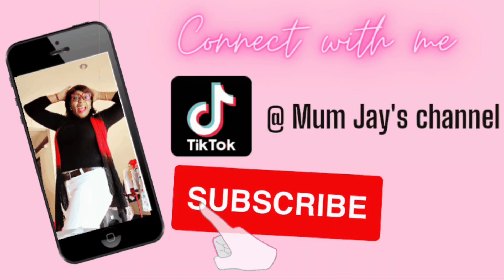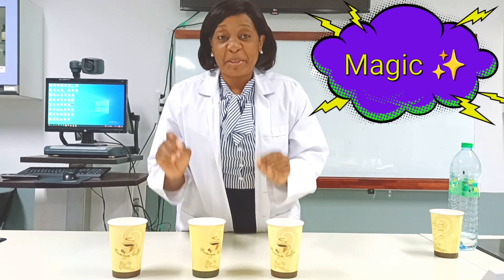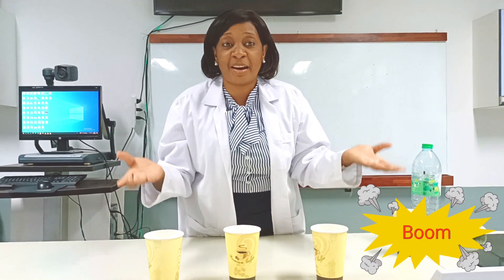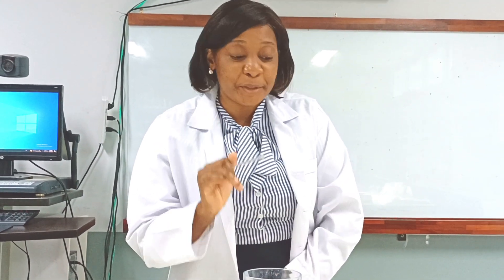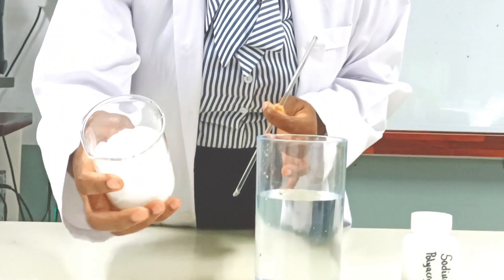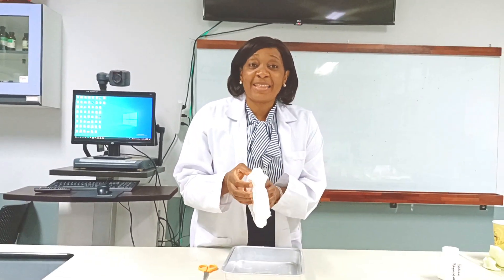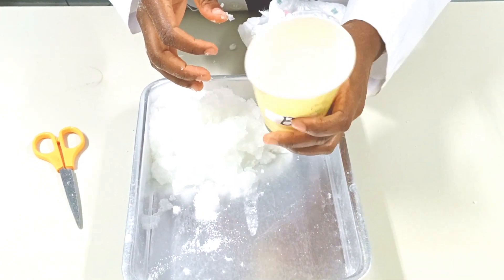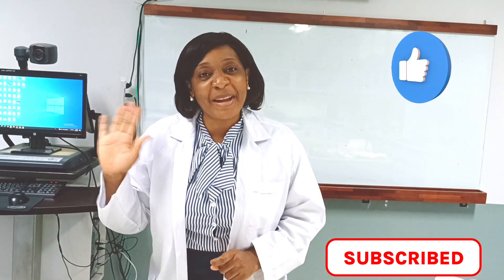How Do Diapers Work | The Three Cups Trick ! | Sodium Polyacrylate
The three cups trick using sodium Polyacrylate